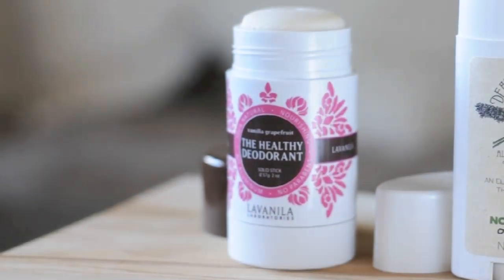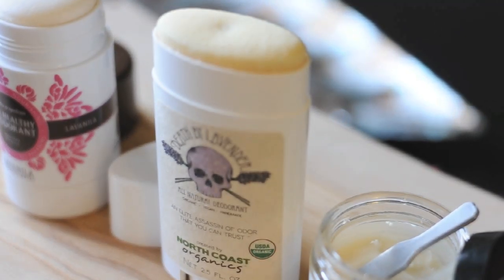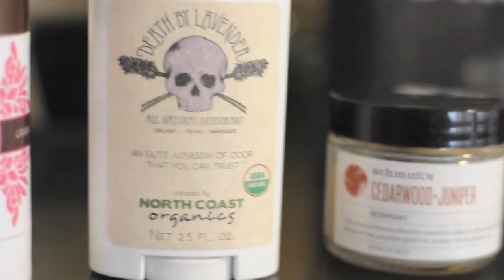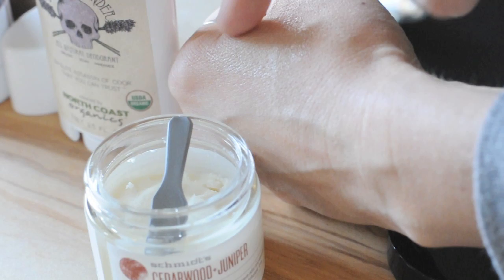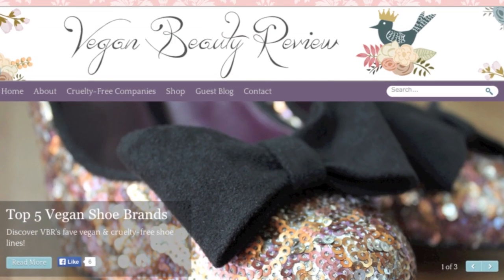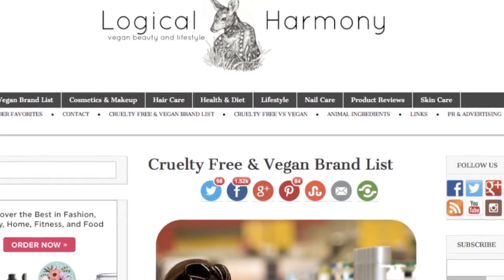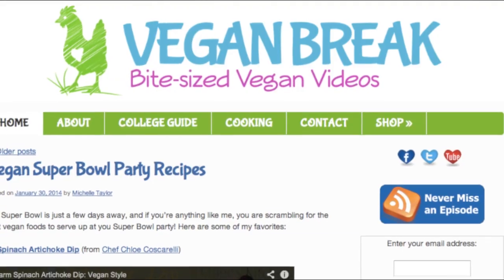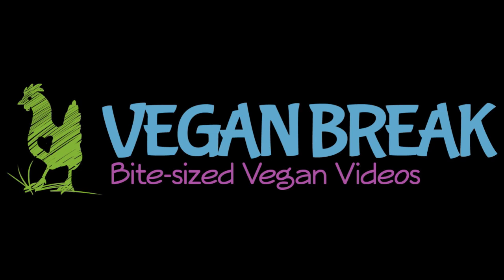Vegan Deodorant ★ My Top 4 Cruelty-Free Favorites!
★ LaVanila vegan deodorant
★ Crystal mineral salt deodorant